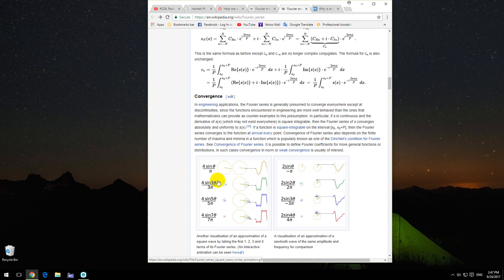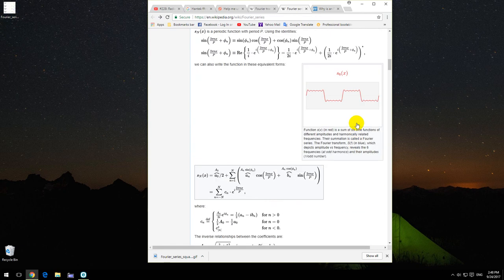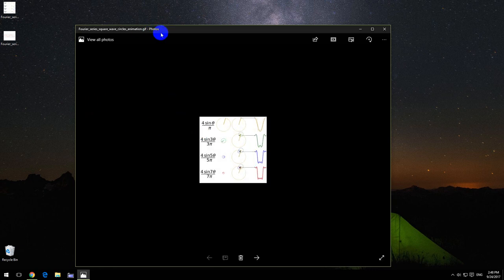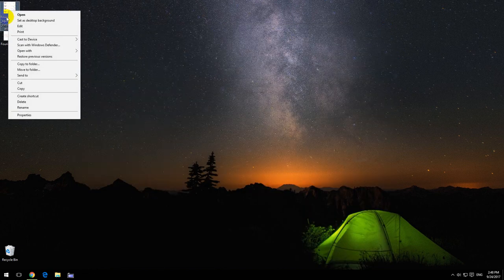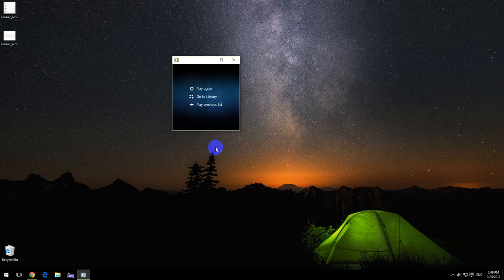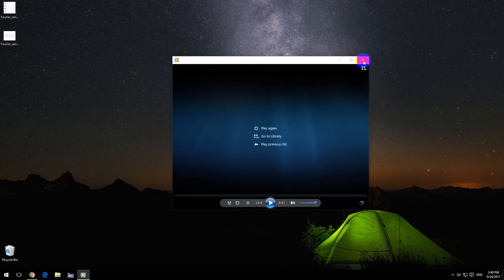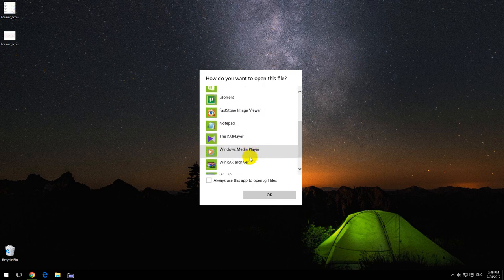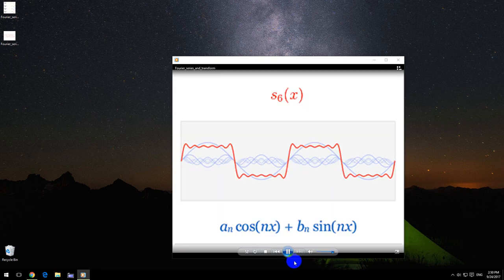How to Pause an animated GIF image under Windows 10